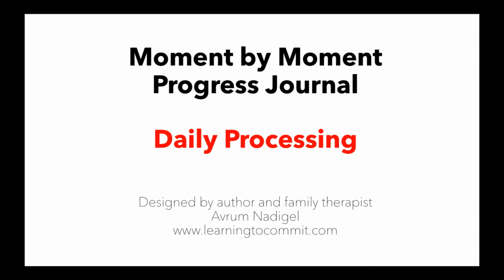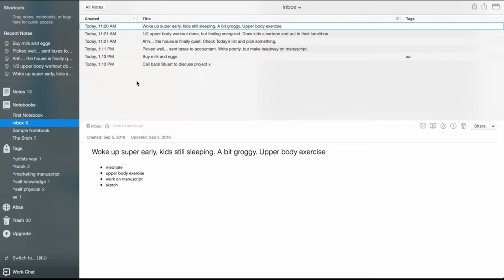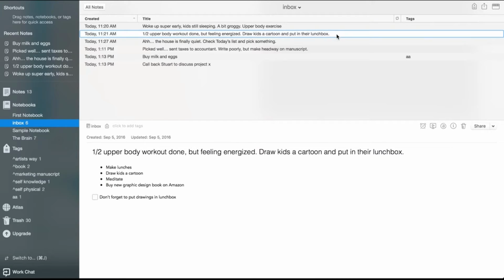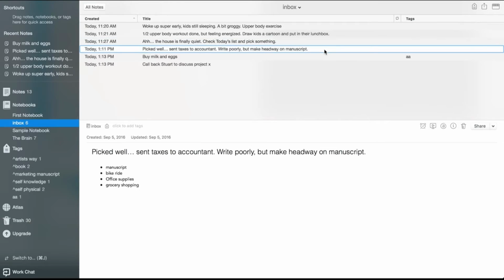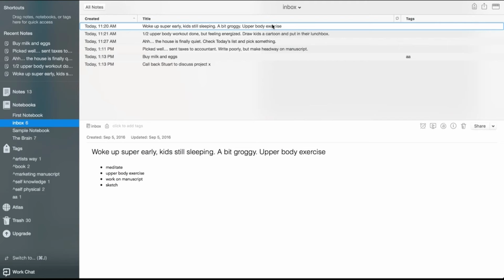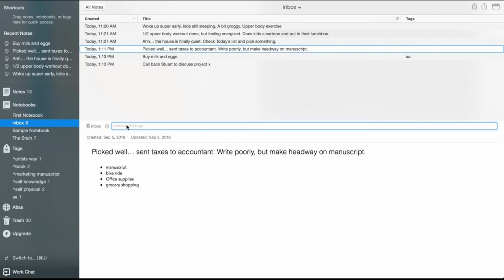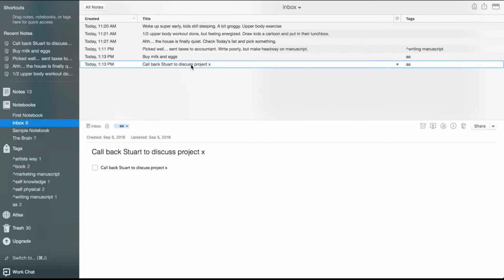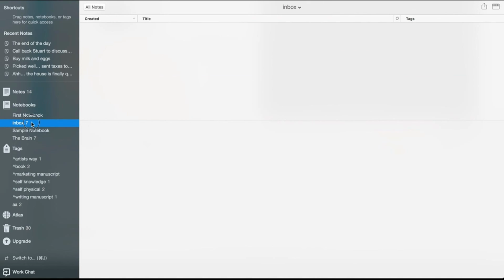Moment by Moment (Part 2: End of day review)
A productivity system focused on meaning, not minutiae and powered by Evernote.

In this video, how to process your Evernote inbox, and go to bed with a clear head.

Designed by author and family therapist Avrum Nadigel.